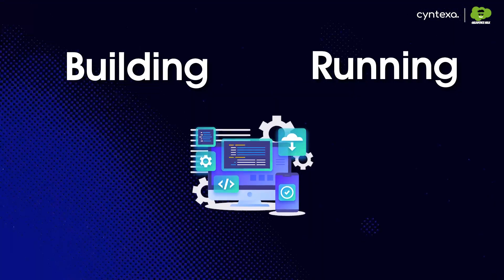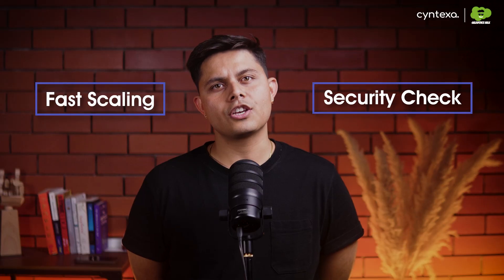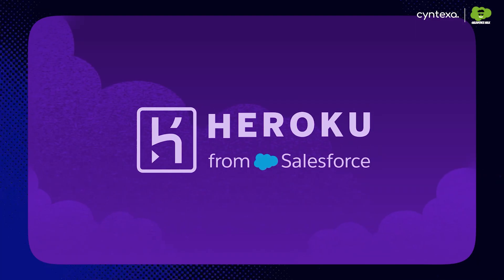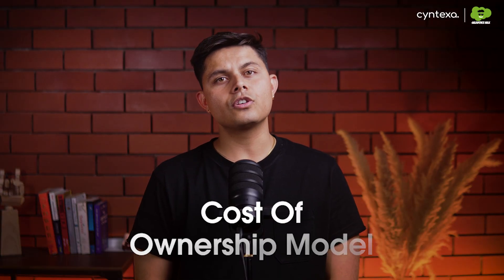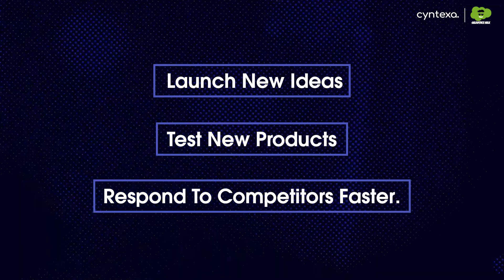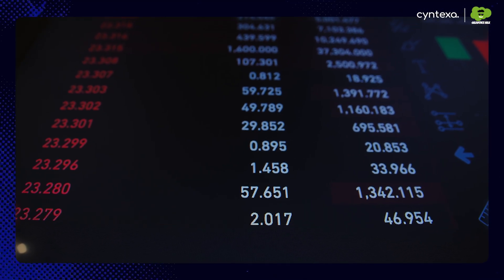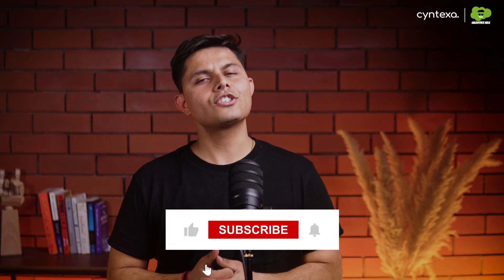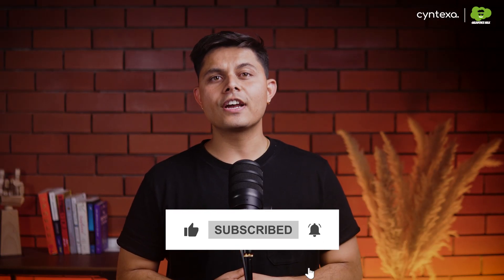What is Heroku? (Easy Explanation)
Register for our upcoming webinar: "Launch Enterprise-Level Salesforce Solutions in Days, Not Months: The Heroku Advantage"

Building software is complicated. Managing servers, security, and scaling infrastructure can drain your budget and engineering time. Heroku fixes this.

In this video, Shrey Sharma (Salesforce Hulk) breaks down exactly what Heroku is and why it matters for 4 key roles: Developers, Technical Leaders, Architects, and AI Strategists.

Key Takeaways:
For Developers: Discover Heroku as a "self-building workshop" that boosts productivity by 40% and cuts maintenance work by 35% (Forrester study).
For Technical Leaders (CTOs): Learn how to flip the cost model from CapEx to OpEx, paying only for what you use and scaling instantly for viral traffic.
For Architects: Explore Heroku Shield, a private "fortress" for securing sensitive PCI and HIPAA-compliant data.
For AI Strategists: See how Heroku acts as the "AI Engine" for Salesforce Agentforce, using AppLink to bridge complex computations with your CRM data.

Video Chapters:
0:00 - The Problem: Building Software is Complicated
0:47 - The Developer View: A High-Tech "Self-Building" Workshop
1:54 - The CTO View: Growth Engine & Cost Management
2:40 - The Architect View: Heroku Shield (Security Fortress)
3:18 - The AI View: Powering Salesforce Agentforce with AppLink
4:20 - Strategic Takeaway: Heroku's Evolution
4:41 - Join Our Webinar: Launch Enterprise Solutions Fast

About Cyntexa
Cyntexa is a Salesforce Summit Partner and a leading cloud services firm. We help enterprises launch scalable, secure solutions on Heroku and Salesforce.